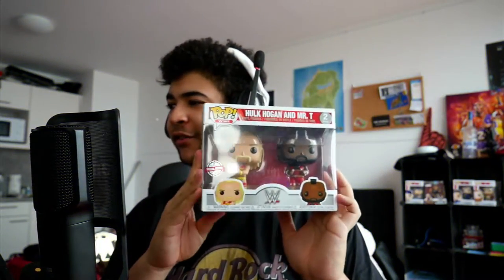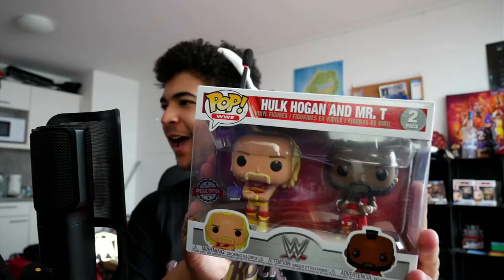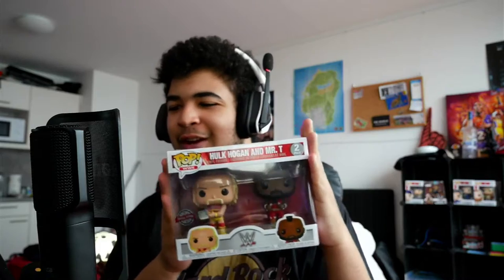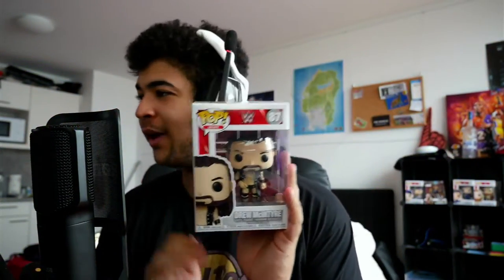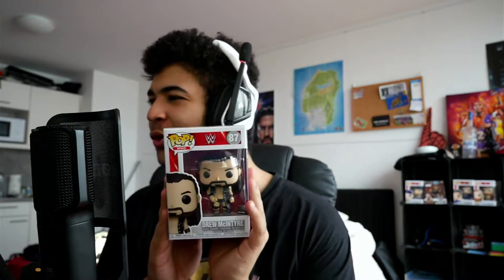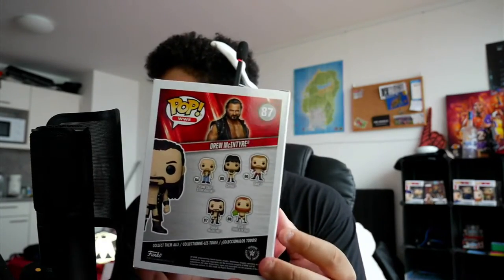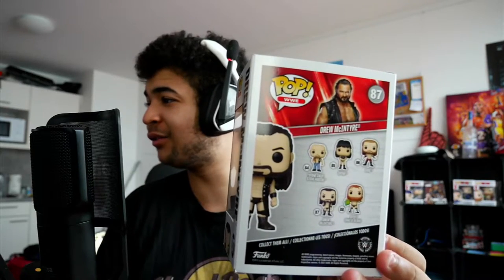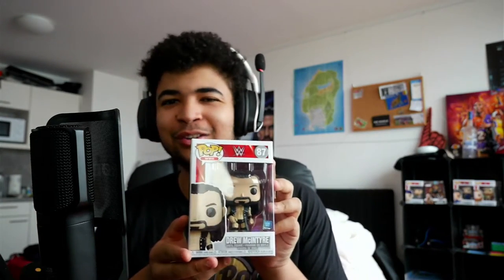THIS IS UNBOXING IS TOOO SWEET!!!!